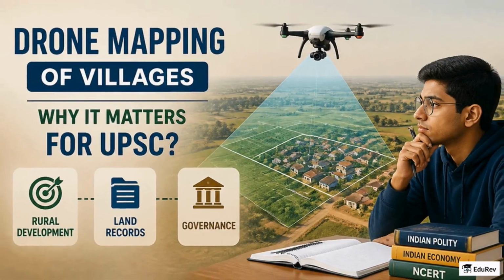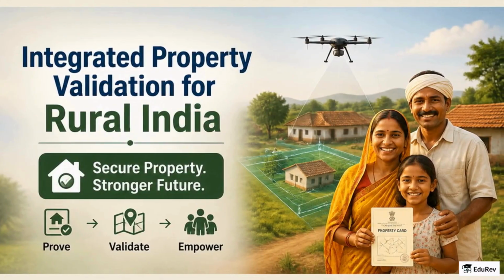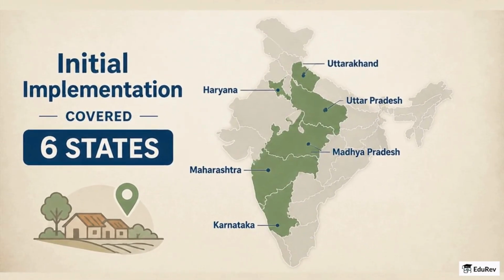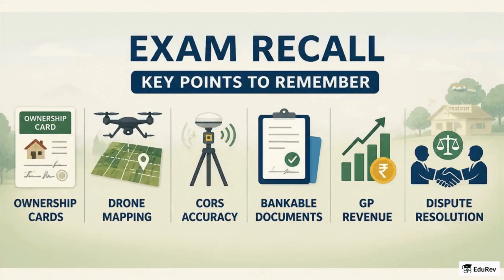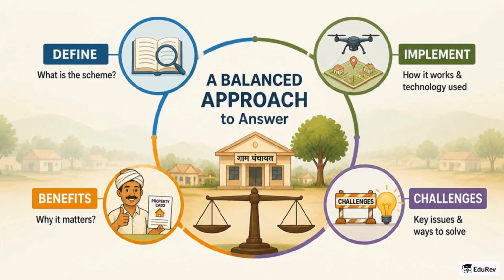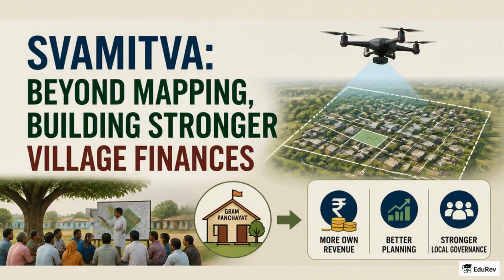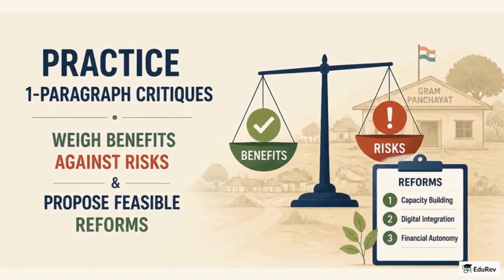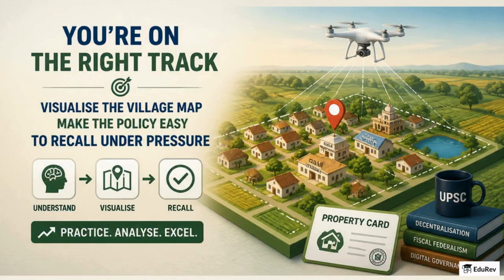Ministry of Panchayati Raj | Indian Polity for UPSC CSE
Understand the Ministry of Panchayati Raj in a simple and exam-oriented manner for UPSC Civil Services Examination (CSE). This lecture covers the ministry's objectives, functions, constitutional provisions, major schemes, and its role in strengthening grassroots democracy and rural governance in India.

📚 In this video, you will learn:
Introduction to the Ministry of Panchayati Raj
Constitutional Background (73rd Constitutional Amendment)
Three-Tier Panchayati Raj System
Powers and Functions of Panchayats
Ministry's Role in Rural Development
Gram Sabha and Local Self-Government
Finance and Devolution to Panchayats
e-Panchayat Mission Mode Project
Rashtriya Gram Swaraj Abhiyan (RGSA)
Panchayat Development Index (PDI)
Digital Governance in Panchayats
Important UPSC Prelims & Mains Concepts

This topic is highly important for Indian Polity, Governance, Rural Development, and Social Justice in UPSC Prelims and Mains.